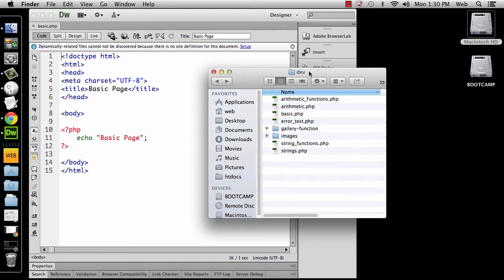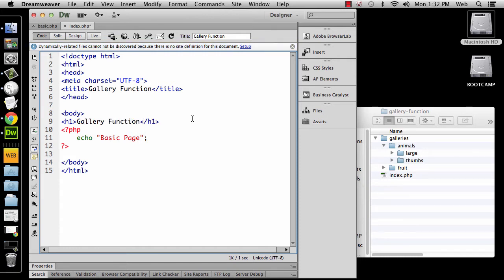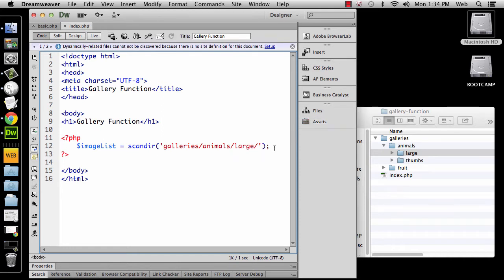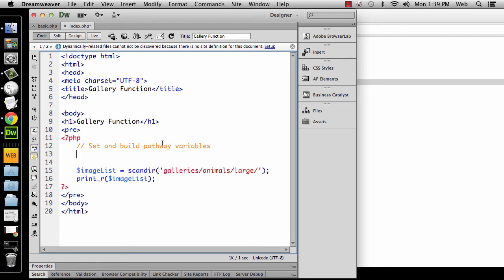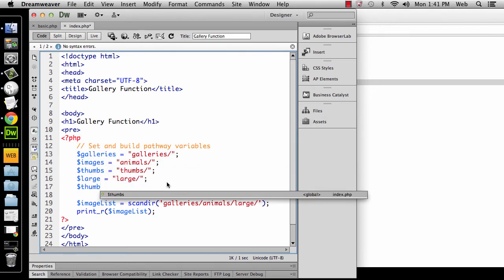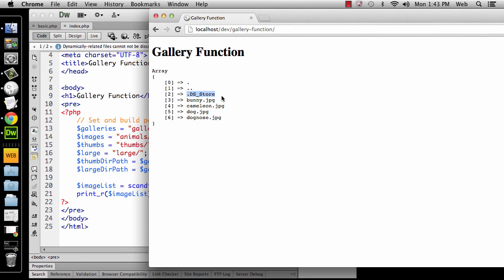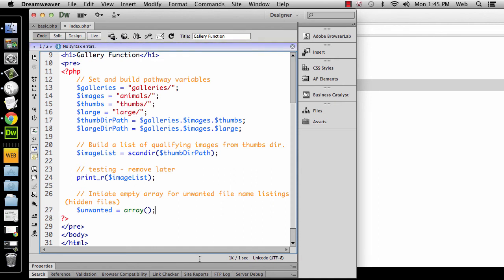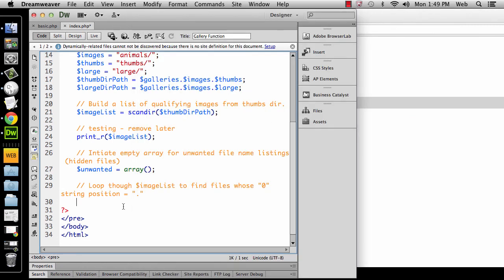Functions : Galleries 01 : Setting the Pathways